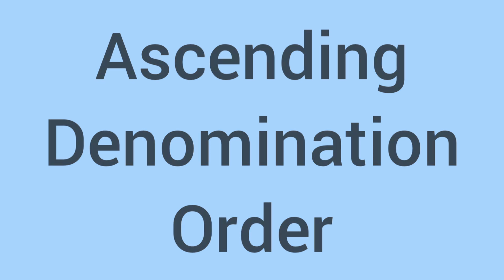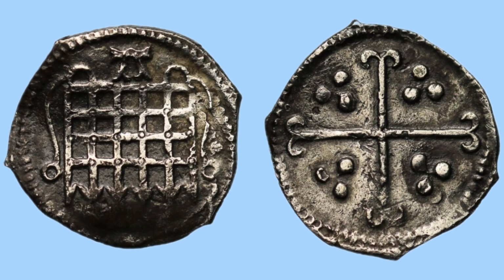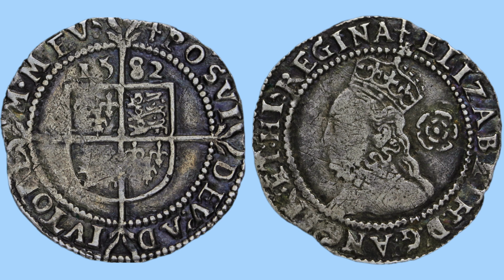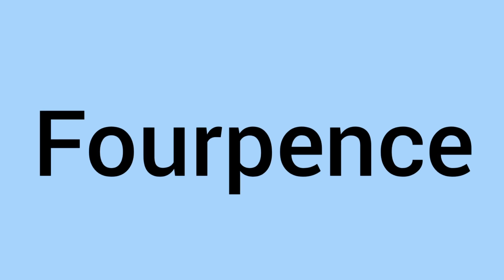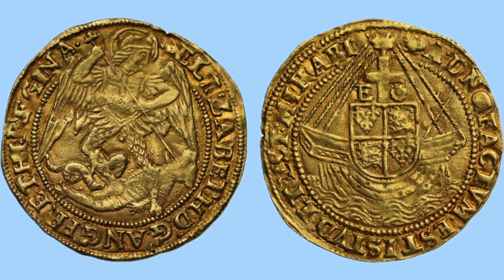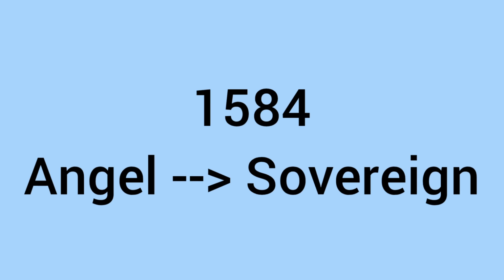The Complete Guide To The Coinage of Elizabeth I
An Overview of the Coinage used under Elizabeth I